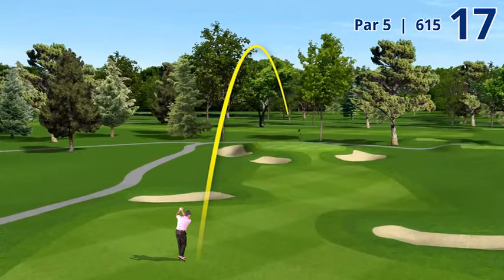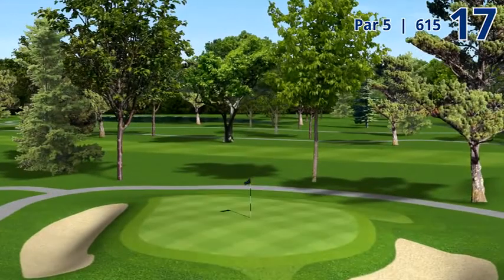The Old White TPC - Hole #17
Hole #17 at The Old White TPC is a 615 yd, par 5 called Oaks. Big risk/reward hole off the tee.

To reach the green in 2, long hitters will try & favor right side of fairway near Howard's Creek. It played as 2nd easiest hole 1st two rounds of 2019 A Military Tribute at The Greenbrier at 4.80 average.